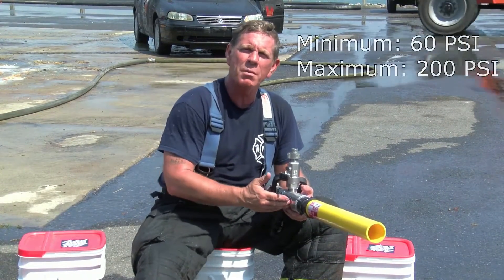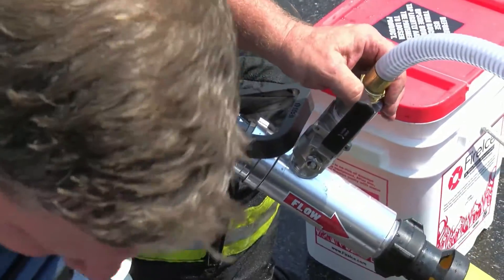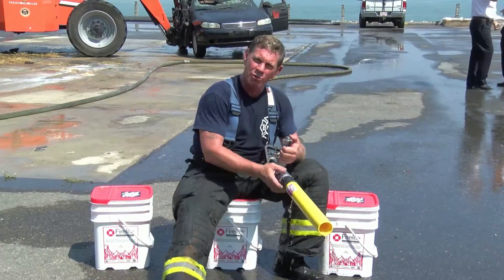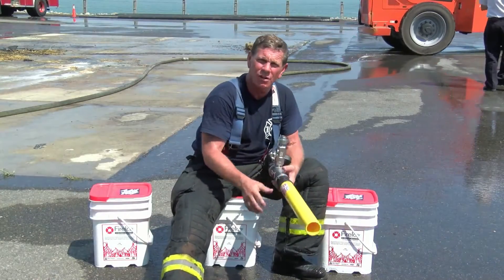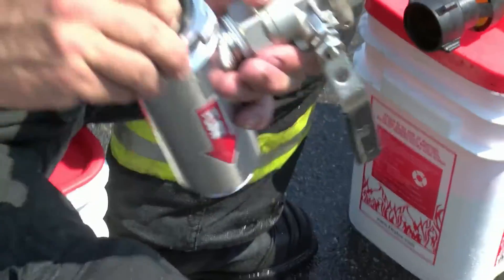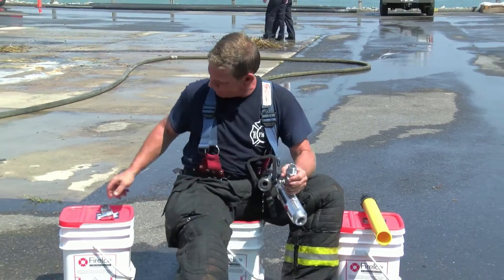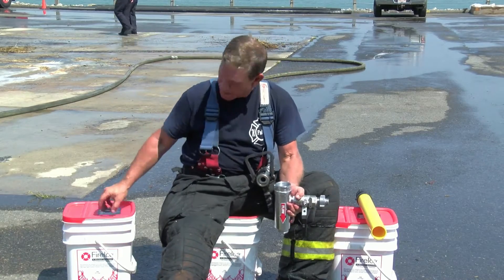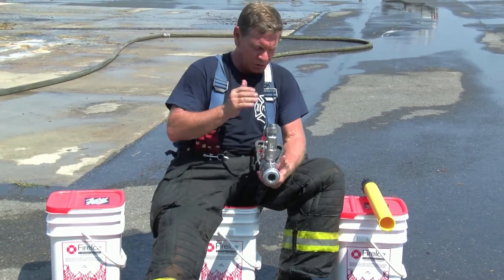FireIce® Eductor Instructional - Eductor Assembly, Operations. and Cleaning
This Eductor Instructional shows the FireIce® Eductor Assembly. FireIce® and the FireIce® Eductor are changing the way that Firefighters fight fires. This video contains information & instructions on how to use and implement FireIce® into your department. You will see the breakdown of all eductor parts, assembly/disassembly instructiond, and proper cleaning procedures.